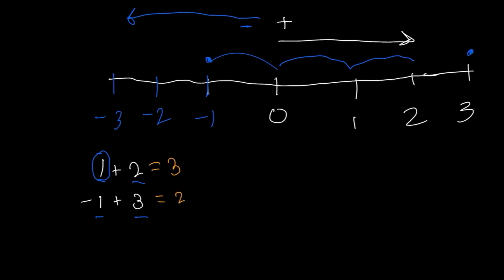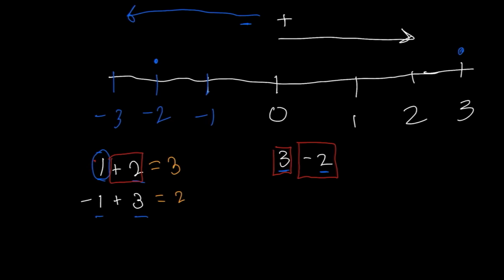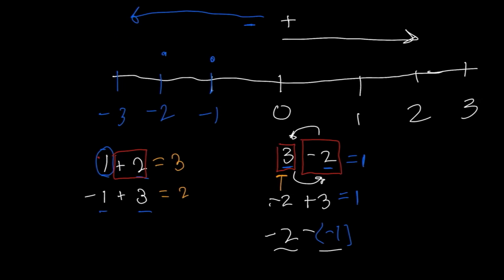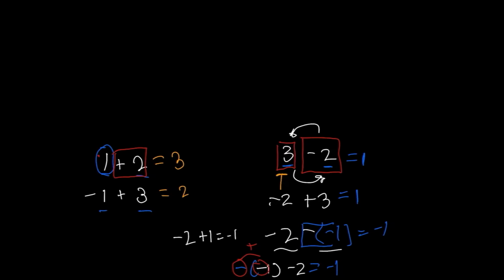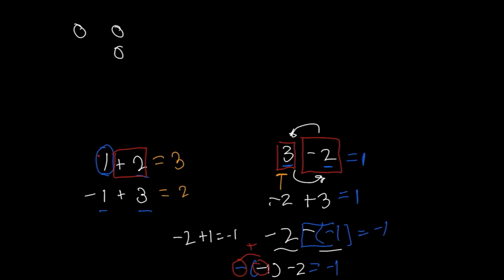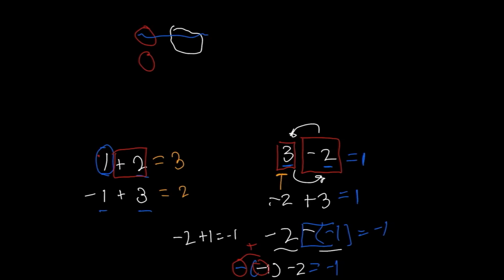CH 1.3 Addition and Subtraction of Integers